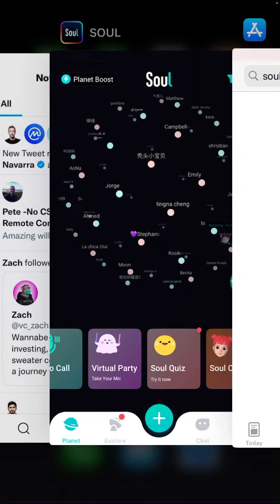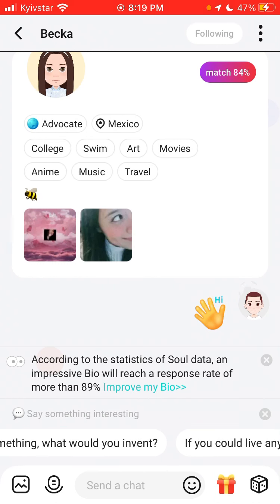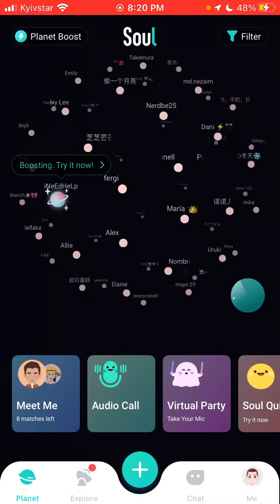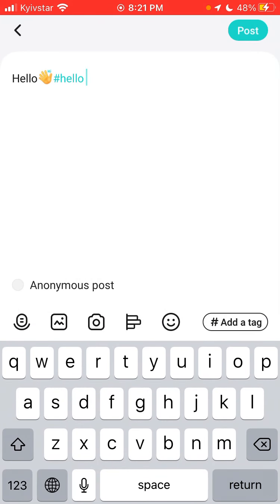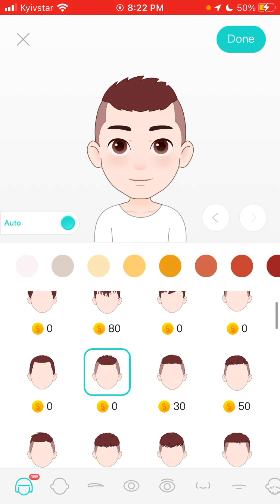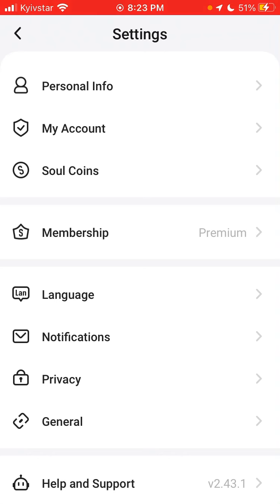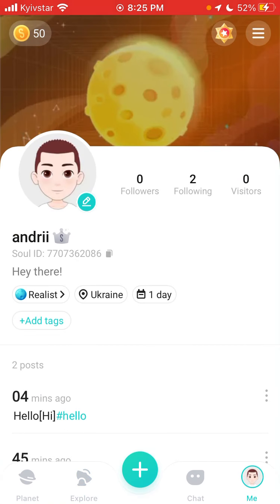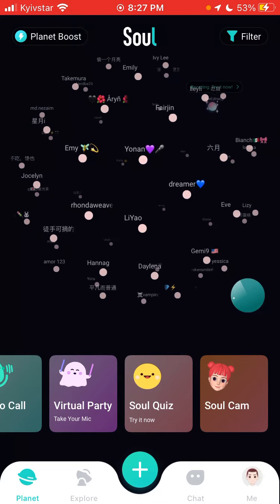SOUL app - Chat, Meet, Explore - FULL OVERVIEW & how to use